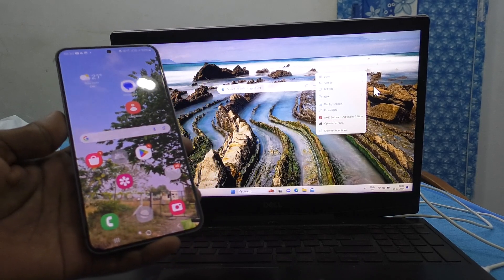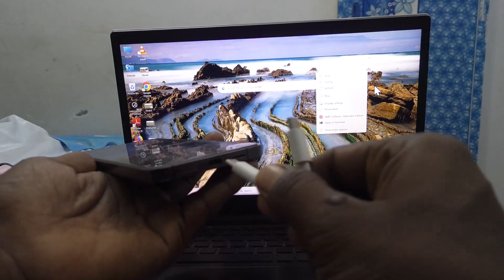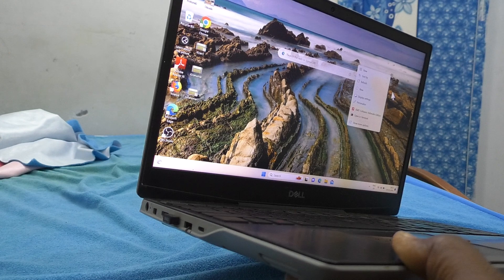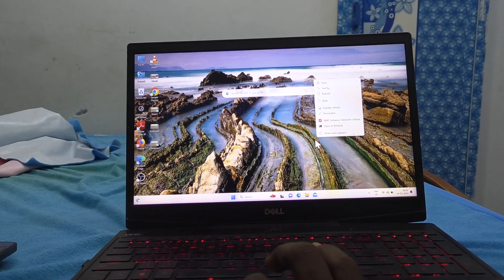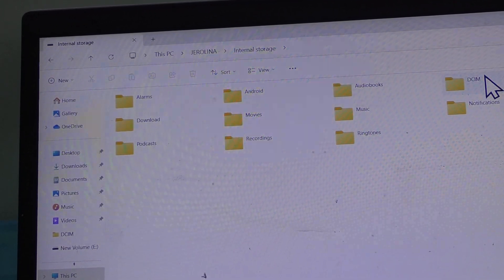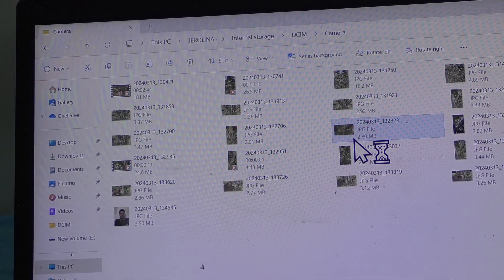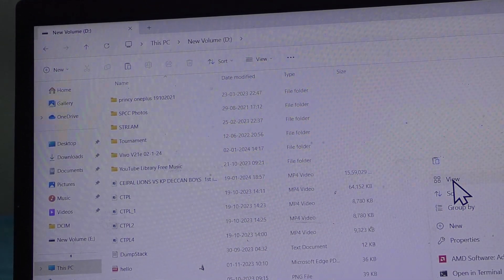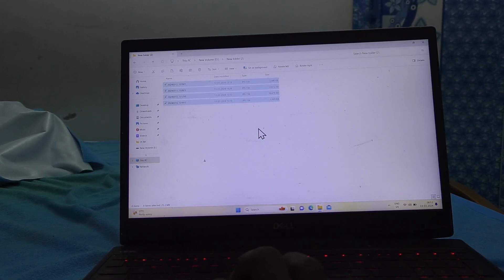How to transfer photos videos files from Samsung Galaxy S24 Plus 5G to laptop or pc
Samsung Galaxy S24 Plus 5G photos videos files transfer settings to laptop or pc : Learn here how to transfer photos videos files from Samsung Galaxy S24 Plus 5G to laptop or pc.